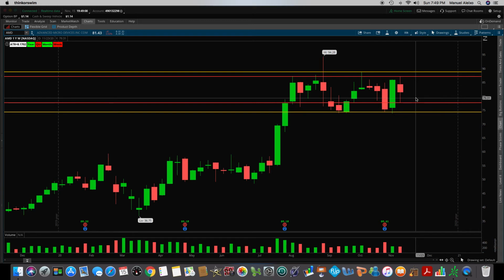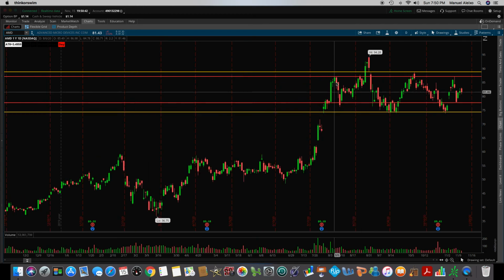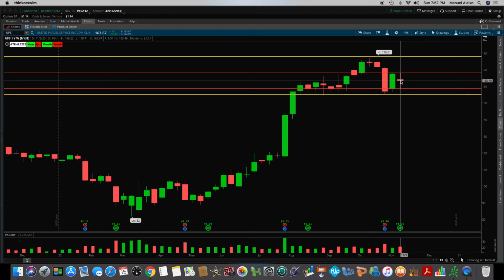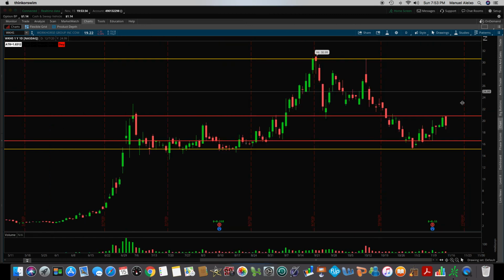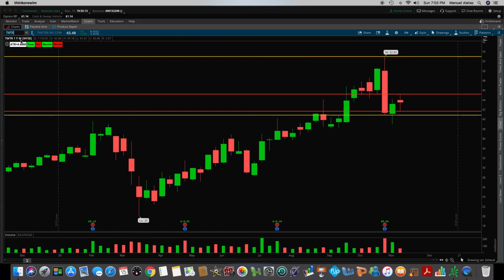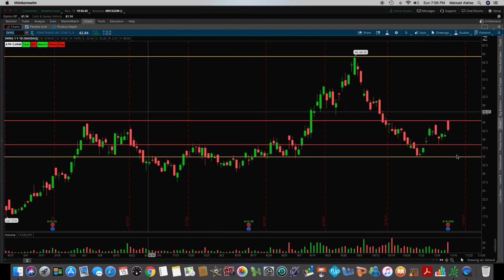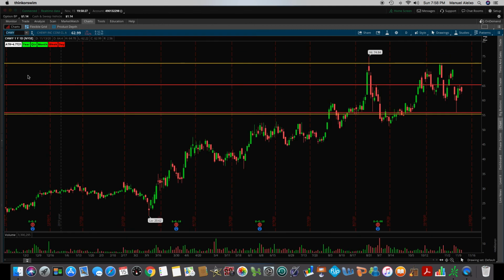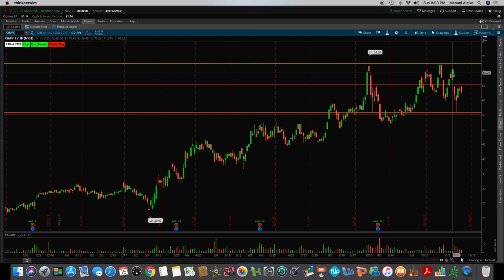APPLE, DRAFTKINGS, TWITTER, AMD, UPS, CHEWY, WORKHORSE, WATCHLIST 11/15/2020 by Manny Magoo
APPLE, DRAFTKINGS, TWITTER, AMD, UPS, CHEWY, WORKHORSE, WATCHLIST 11/15/2020 by Manny Magoo a Must Watch